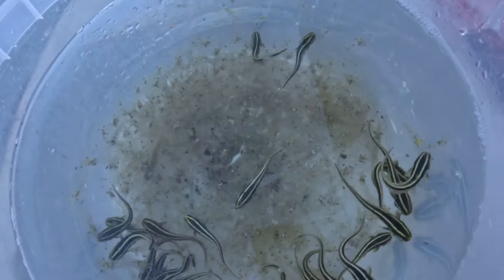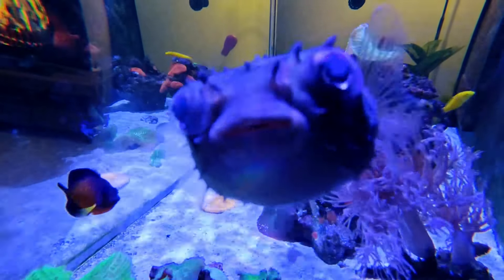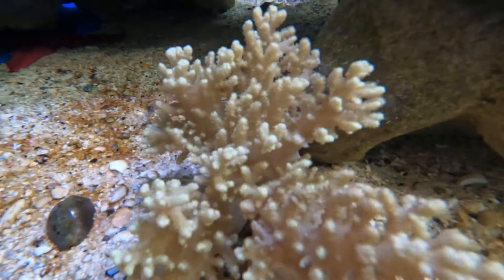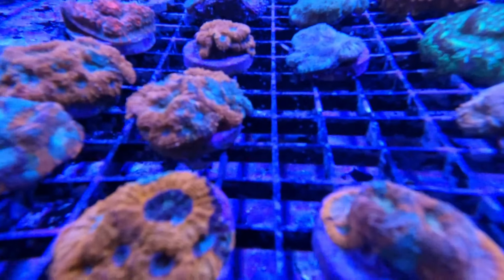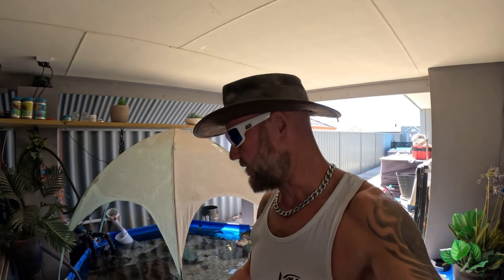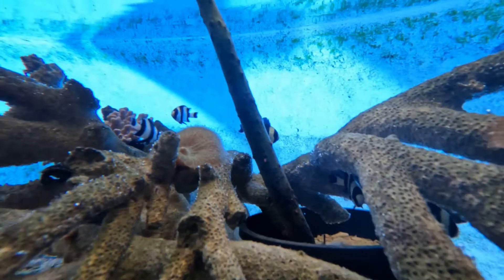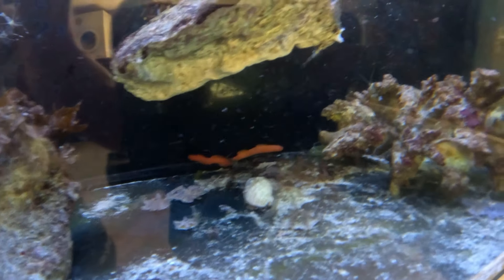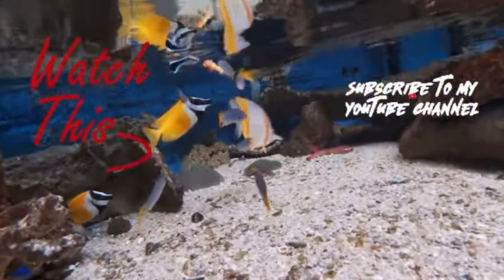New Fish and Coral UPDATE Catching Striped CATFISH School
A little Update on the new fish and Coral we got in our last episode 🤙🏽
We also catch an awesome school of Striped Catfish

🔎HASHTAGS

Musician: Jeff Kaale